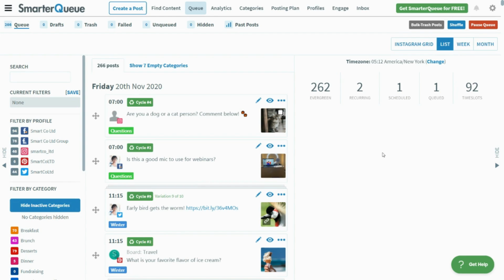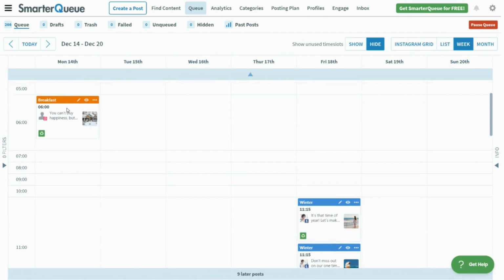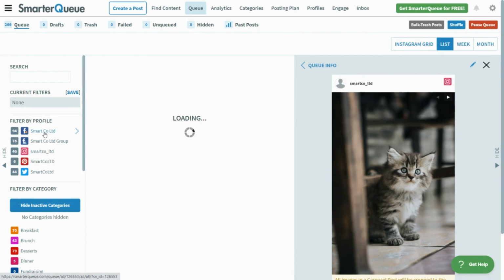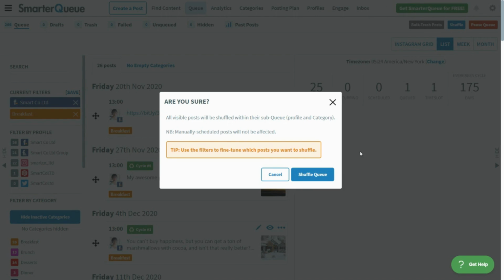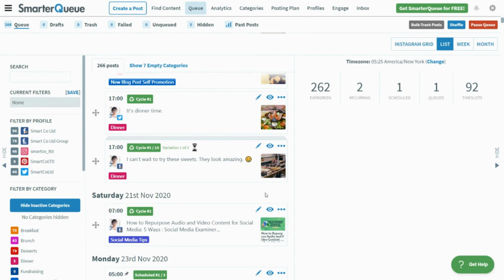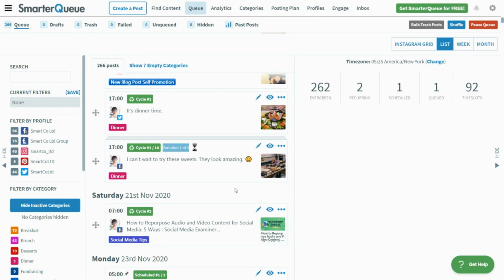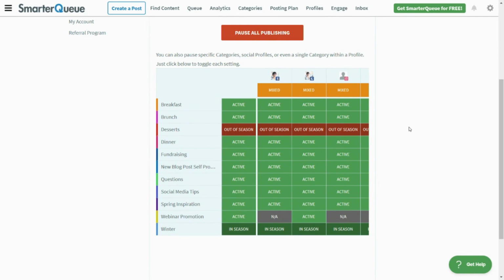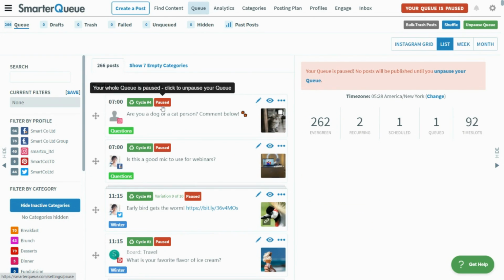How To View & Manage Your Queue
For more information on how to view and manage your Queue, check out our detailed Help Center articles: